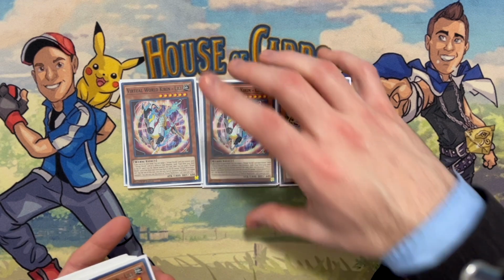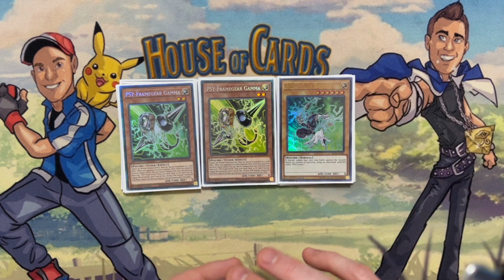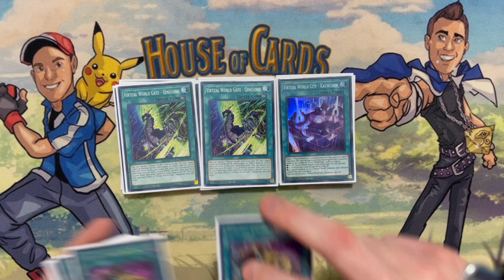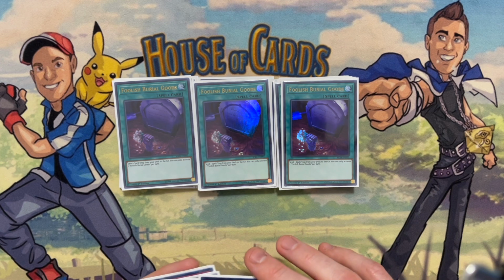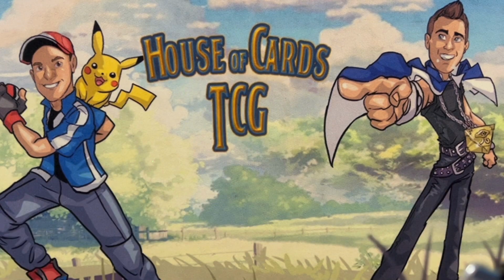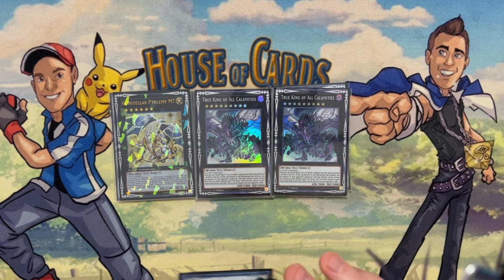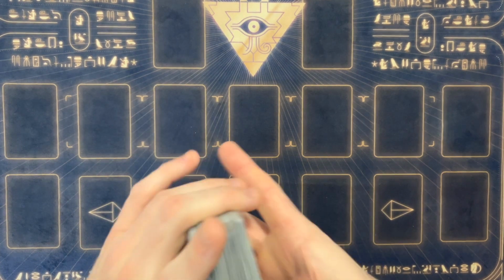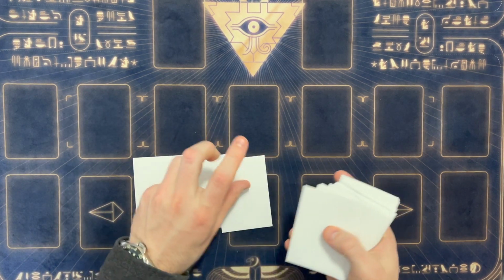YUGIOH! Virtual World Deck Profile + Combo Tutorial February 2021 First Place Post Blazing Vortex